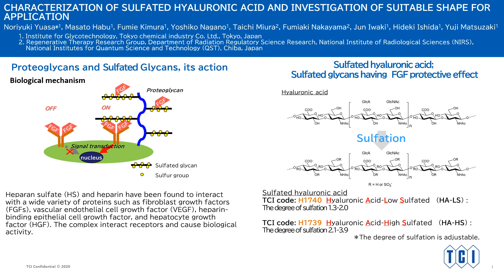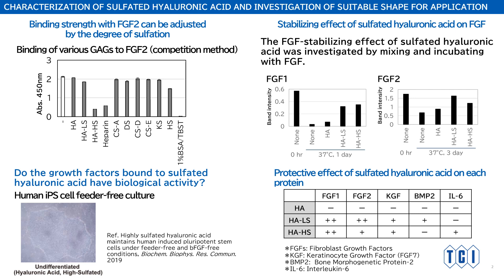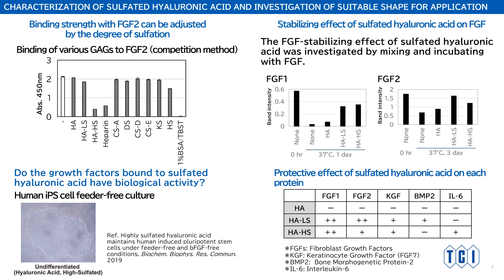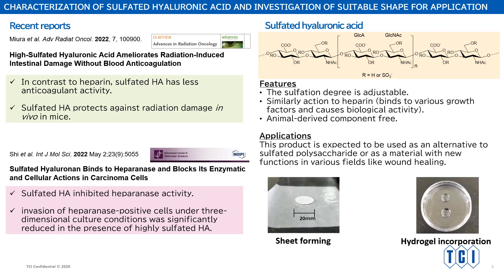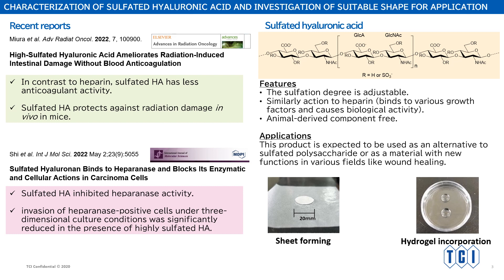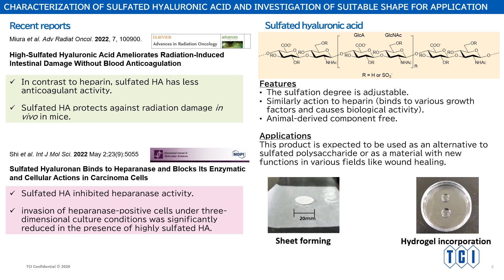S1P17 Noriyuki Yuasa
Characterization of sulfated hyaluronic acid and investigation of suitable shape for application